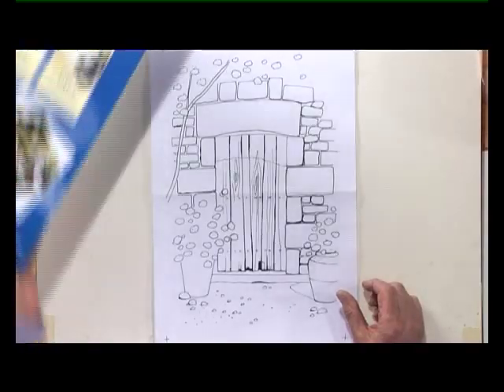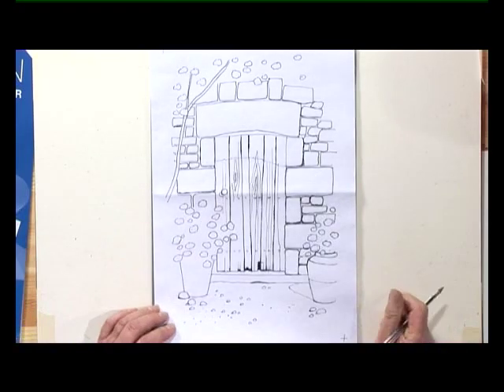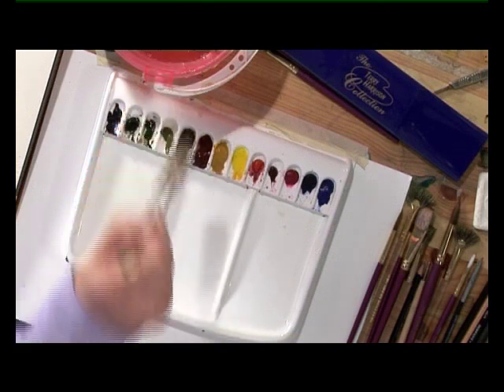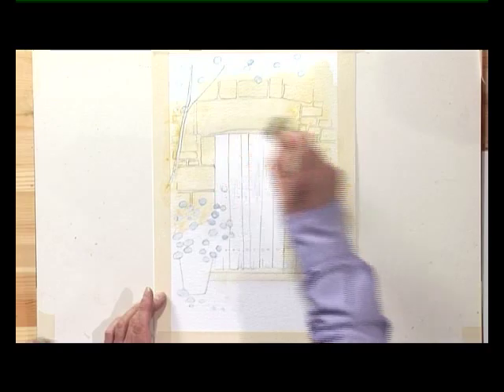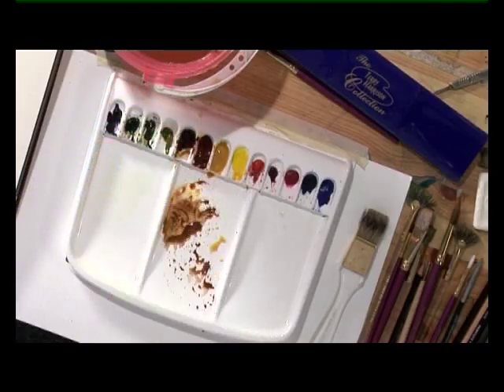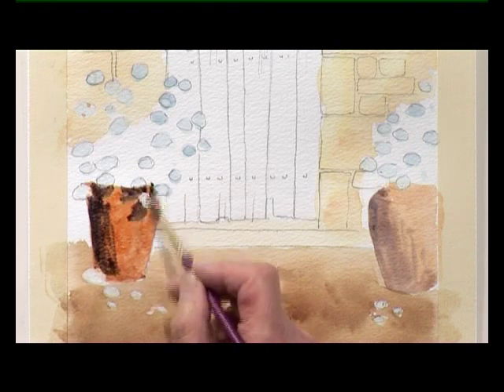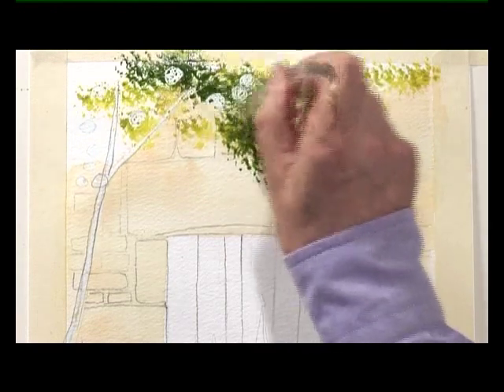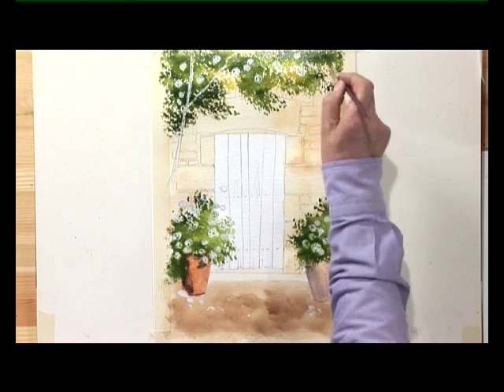Ready To Paint Rustic Doorway - Part One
Today popular artist Terry Harrison shows you how to paint in watercolour, a rustic blue doorway adorned with roses. Using Tracedown Terry begins by tracing the sketch onto watercolour paper and uses masking fluid to highlight the roses in the picture. With his handy trademark brushes, he captures the shadows using wet into wet and stipples the leaves of the plant and stonework to create texturethe results are amazing. For more information on the Painting & Drawing channel, please